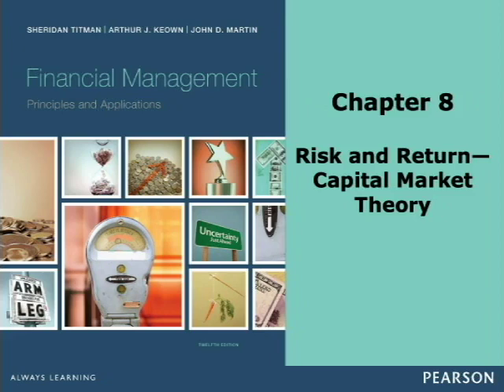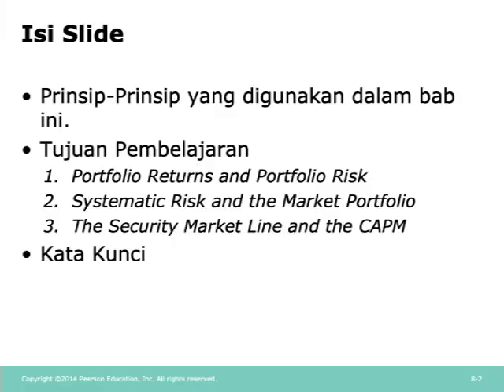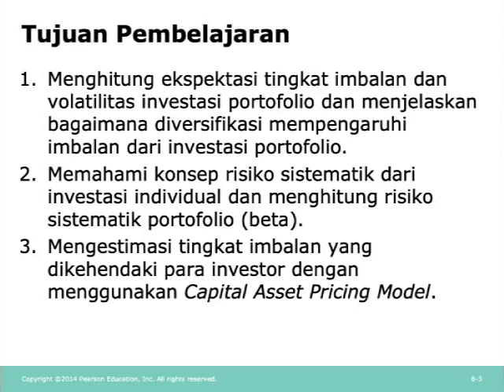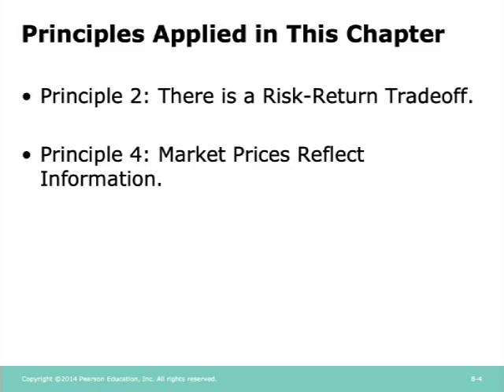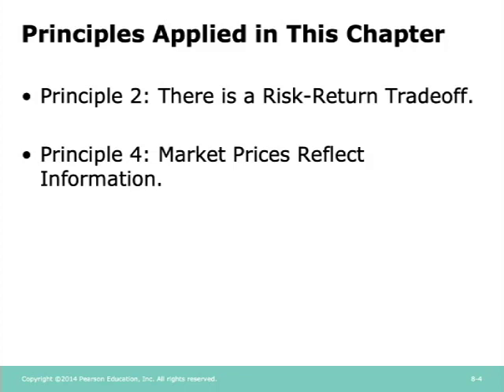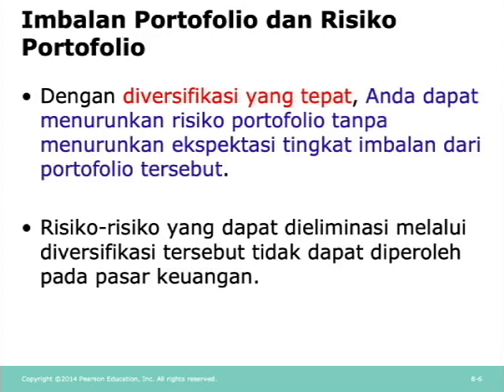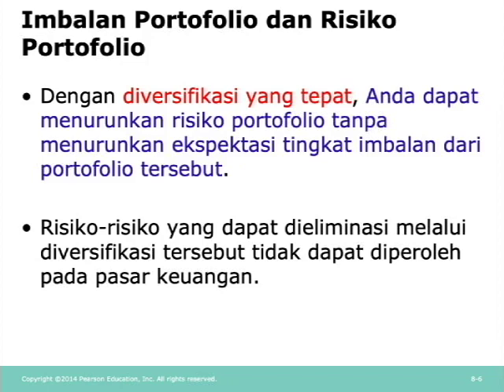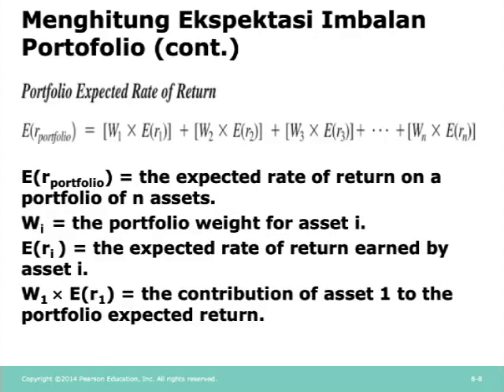Manajemen Keuangan Bab 8 Risk and Return Capital Market Theory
Ini adalah video pembelajaran jarak jauh mata kuliah Manajemen Keuangan bagi mahasiswa Prodi Diploma III Pajak, PKN STAN.
Materi ini merupakan materi pada pertemuan ke-7.

Narator: Bapak Andre Uli Manalu, Dosen PKN STAN, Pegawai Dijten Perimbangan Keuangan Kemenkeu RI